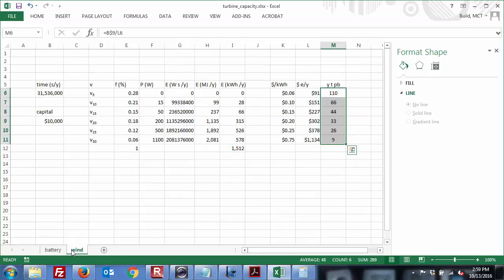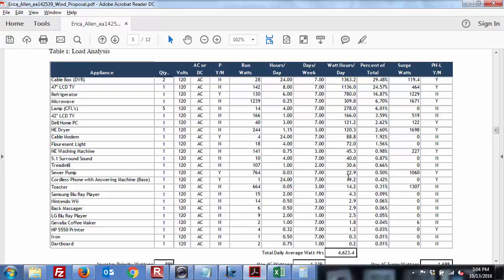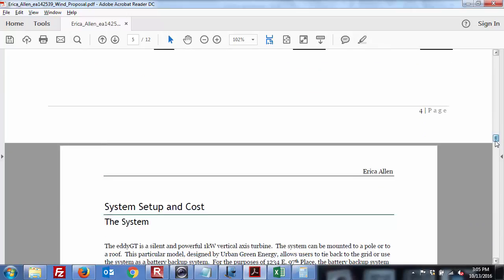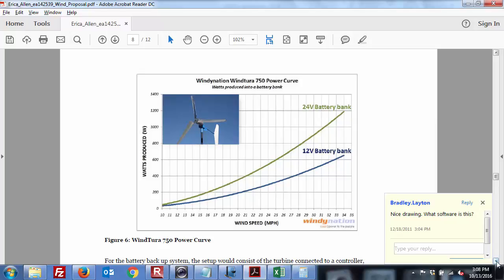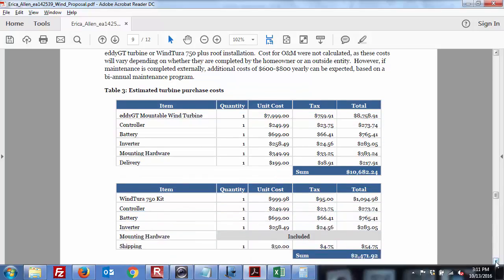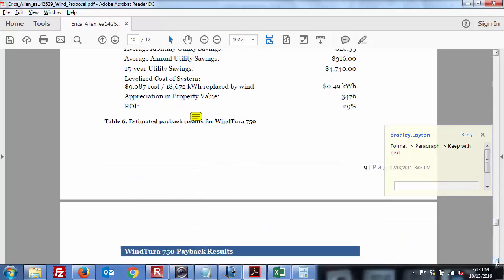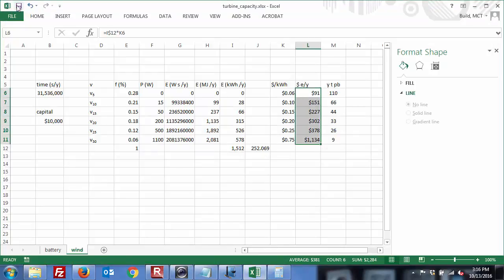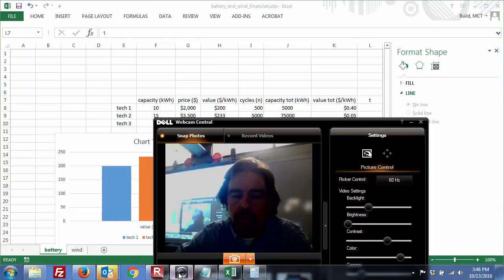NRGY_241_Lecture_7_02_reports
reports